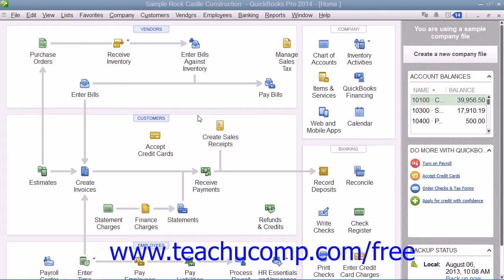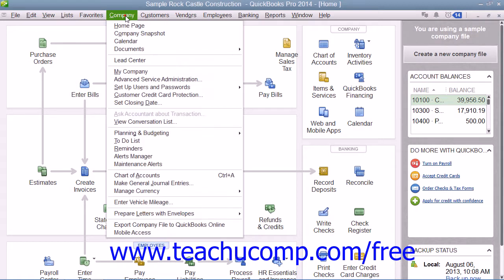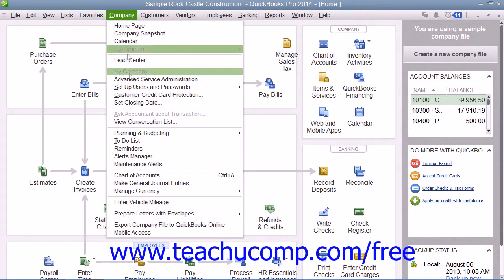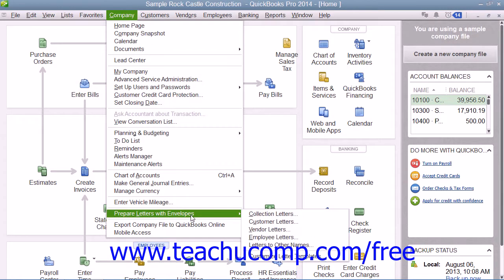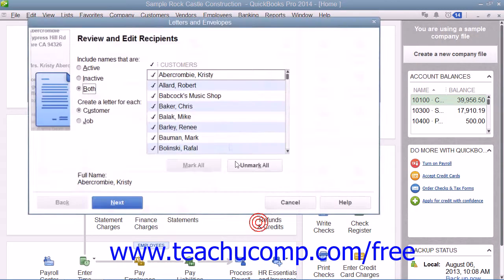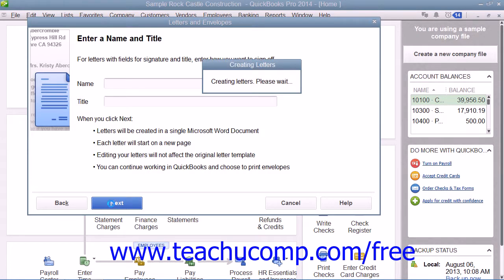QuickBooks Pro 2014 Tutorial Using the Letters and Envelopes Wizard Intuit Training Lesson 24.1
Learn about Using the Letters and Envelopes Wizard in QuickBooks Pro 2014 A clip from Mastering QuickBooks Made Easy. - the most comprehensive QuickBooks tutorial available. Visit us today!